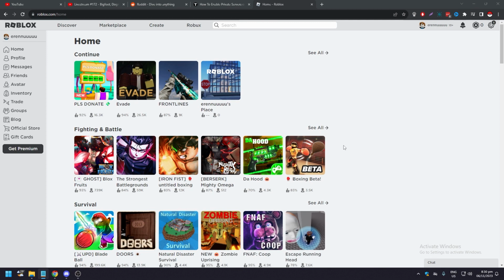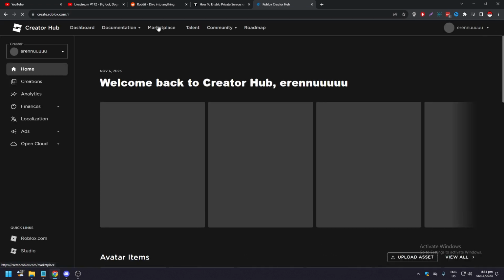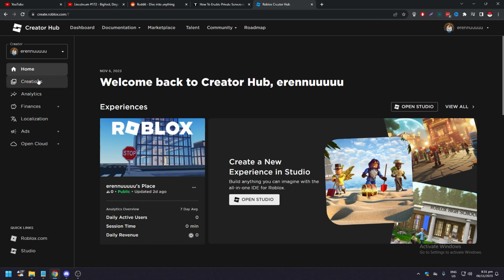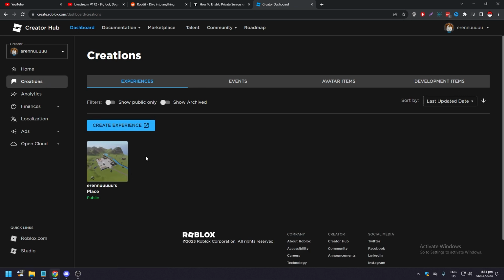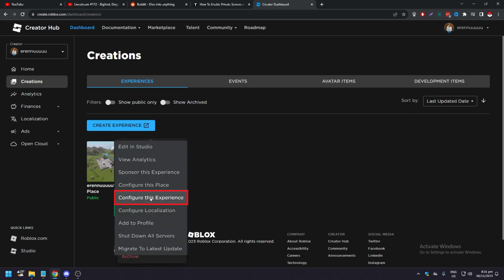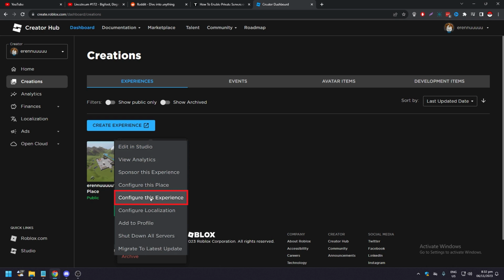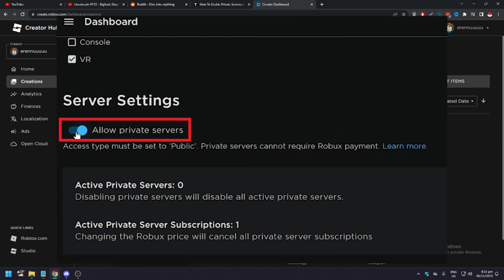How To Enable Private Servers On Your Own Roblox Game [Full Guide]